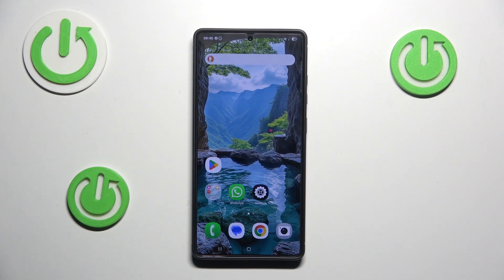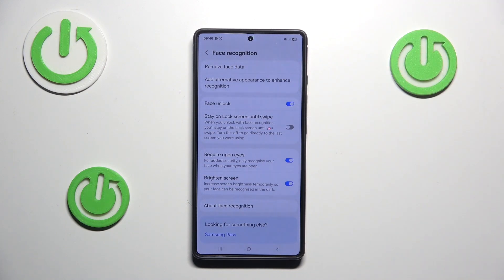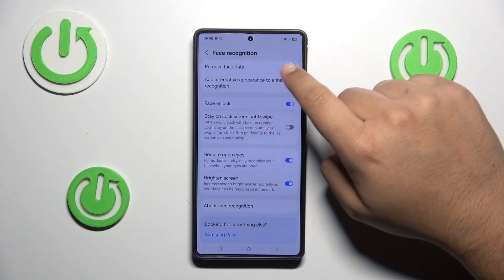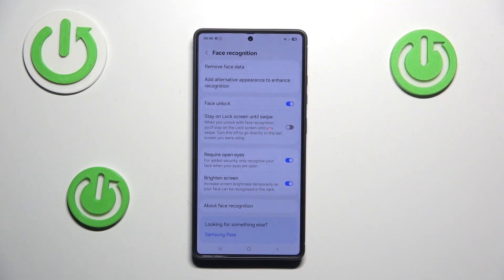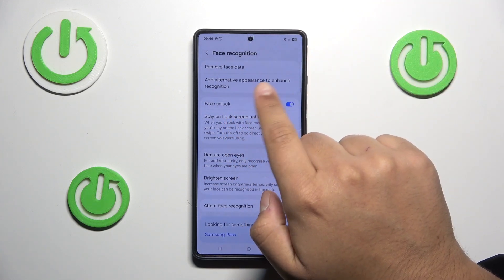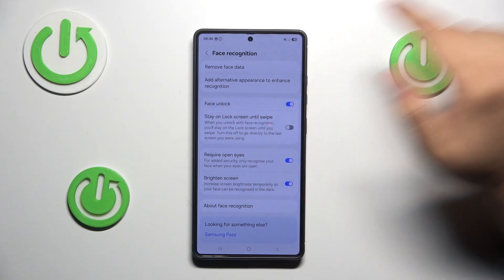How to Fix or Improve Face Recognition on Samsung Galaxy S25 Ultra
Learn how to fix or improve face recognition on your Samsung Galaxy S25 Ultra for faster and more accurate unlocking. This guide provides tips to optimize the feature, troubleshoot issues, and ensure your device recognizes you effortlessly.

How to improve face unlock on Galaxy S25 Ultra?
How to fix face recognition issues on Samsung Galaxy S25 Ultra?
How to set up face recognition on Galaxy S25 Ultra?